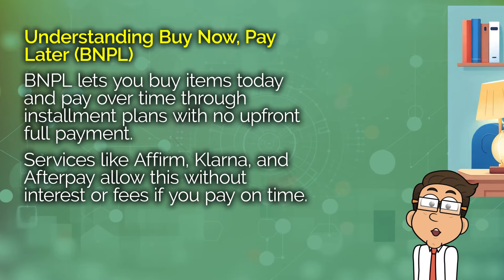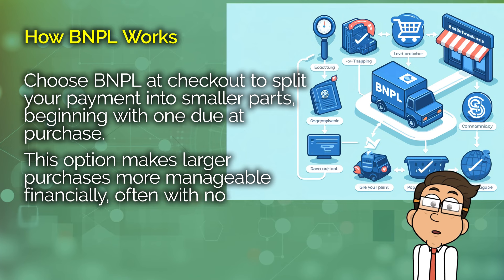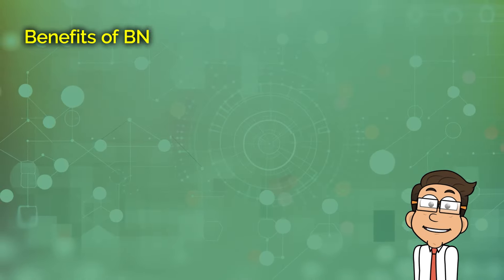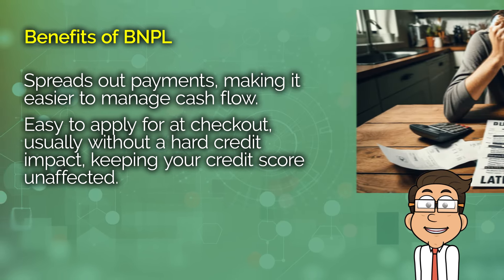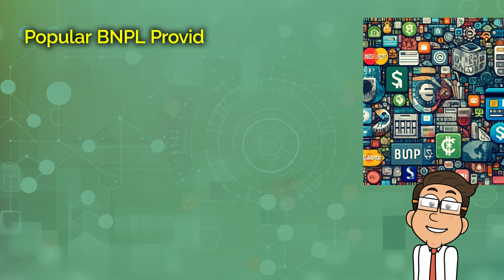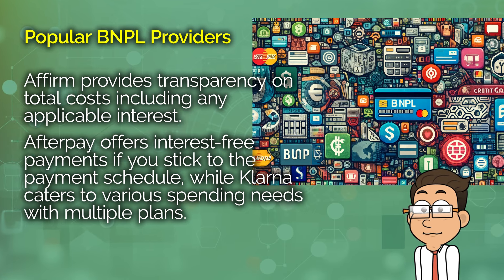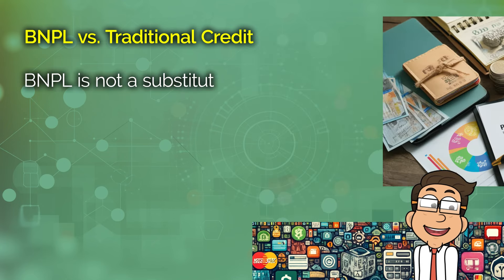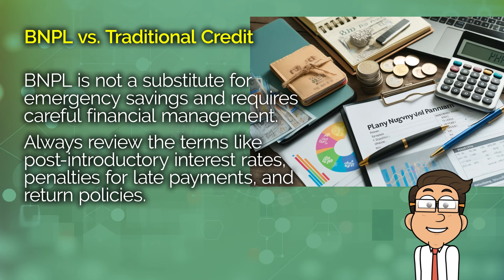What is Buy Now, Pay Later (BNPL)? How Does It Work? Beginner's Guide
BNPL explained.  Learn how Buy Now, Pay Later services can transform your shopping experience by allowing you to spread out payments. Discover the advantages and risks associated with BNPL, and how it compares to using traditional credit cards.

Should I use BNPL?  Is BNPL safe? In this exploration of Buy Now, Pay Later (BNPL) services, learn how BNPL options like Affirm, Klarna, and Afterpay allow shoppers to manage large purchases by spreading payments over time, often interest-free if paid on time. We delve into both benefits, such as improved cash flow and minimal initial credit impact, and pitfalls including potential fees and overspending risks. Additionally, we compare BNPL to traditional credit card options, outlining how each affects financial habits and long-term budget management. A simple and easy to understand guide for beginners.

Money Instructor has been a leading resource in financial education for over two decades, empowering educators, financial advisors, students, parents, and individuals with essential topics in financial literacy. Our extensive coverage spans personal finance, money management, saving money, budgeting, investing, business fundamentals, taxes and taxation, Social Security, retirement planning, tax credits and refunds, economic stimulus checks and payments, as well as debt management—including credit card debt and interest rates. Additionally, we explore monetary policy, inflation, housing market trends, government legislation, political news, stock market dynamics, economic trends, improving credit scores, career development, housing and rent issues, and strategies for wealth building. By providing educational resources and tools, we help ensure you are well-informed and updated with the latest news and developments in these areas.

Information is for educational and informational purposes only and is not be interpreted as tax, financial, or accounting advice. This does not represent a recommendation to buy, sell, or hold any security. Please consult your professional advisor.